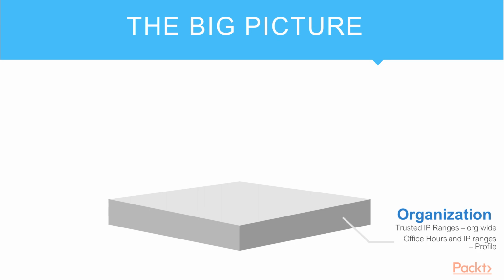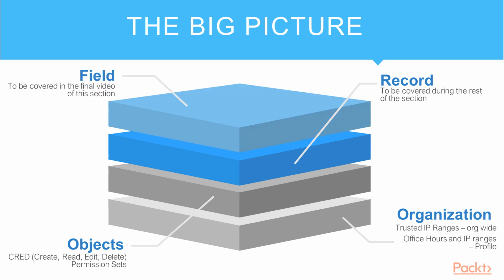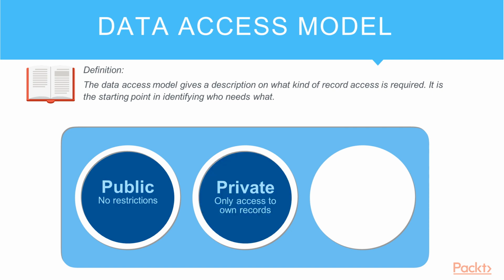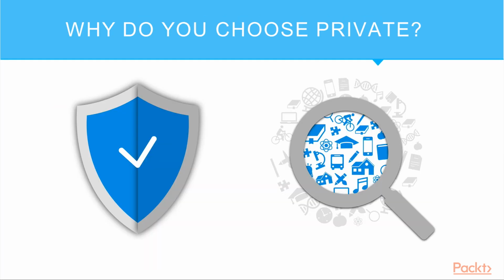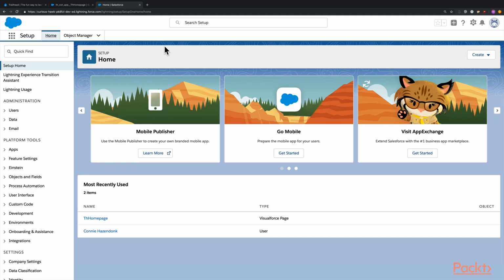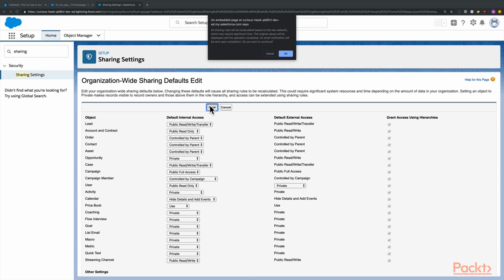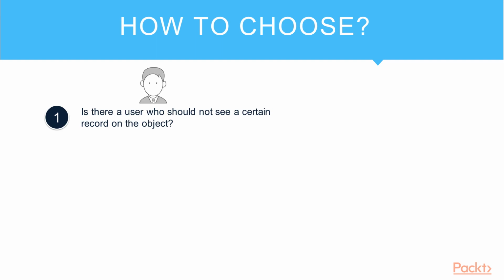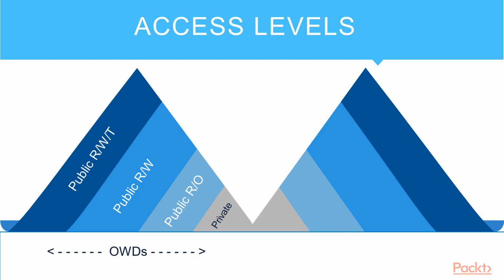Salesforce Certified Administrator — Revision Guide : Different Access Models (OWD) | packtpub.com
This video tutorial has been taken from Salesforce Certified Administrator — Revision Guide. You can learn more and buy the full video course